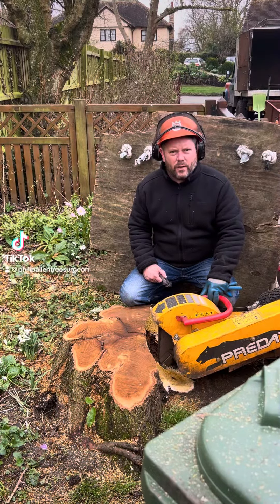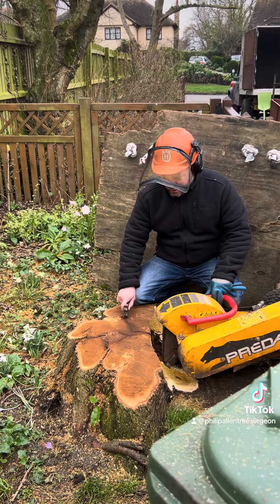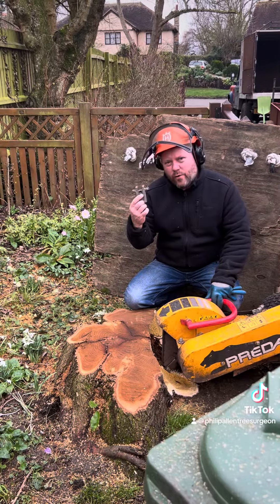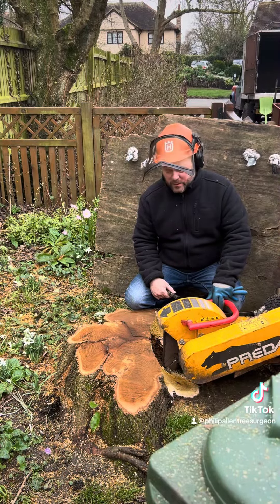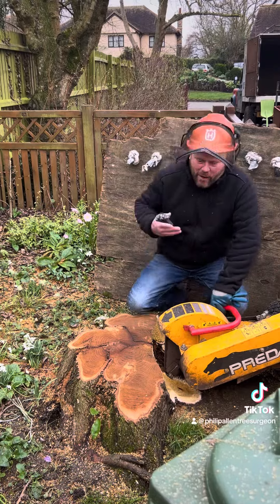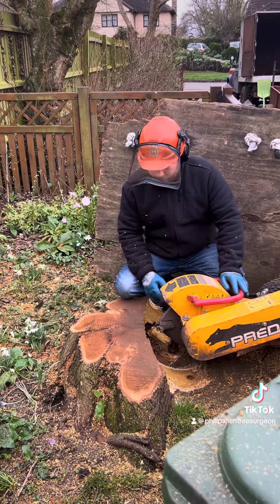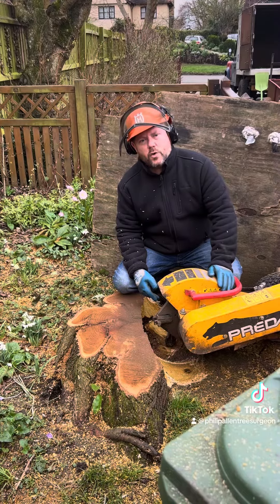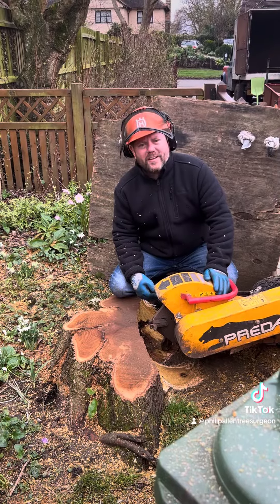cedar tree reduction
Predator stump grinder stump grinding